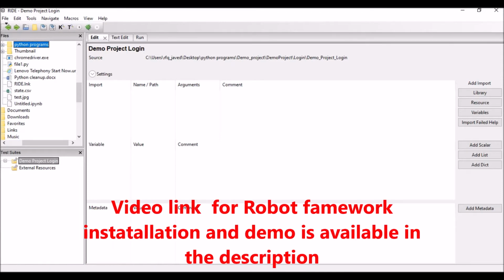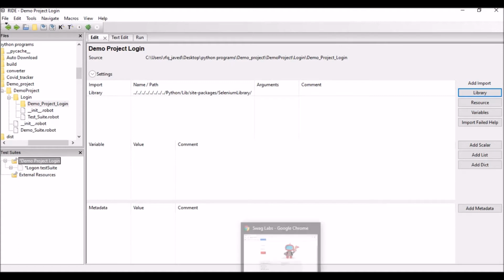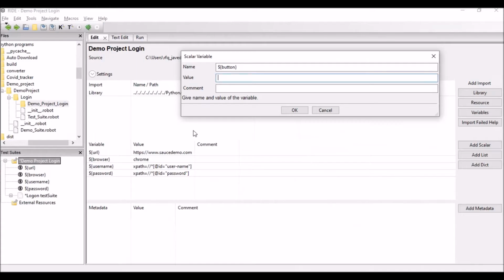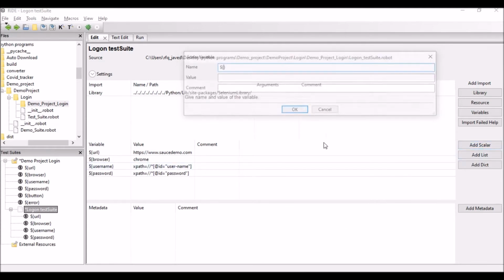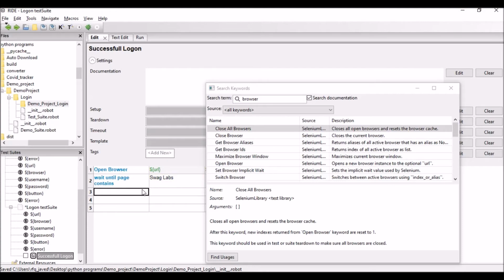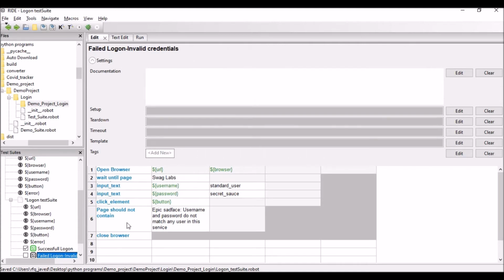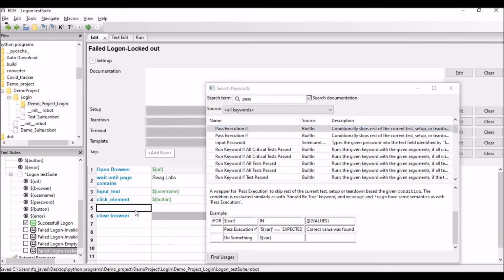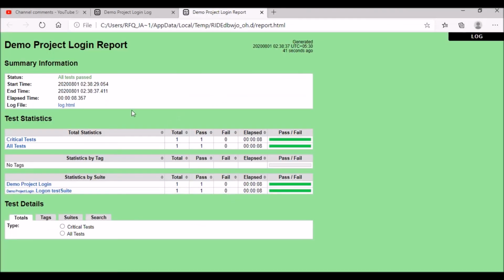Web UI Automation || Testing Login Page using Robot Framework|| Ride IDE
This video, describes about performing Acceptance testing using Robot framework.
Link for Robot framework configuration,